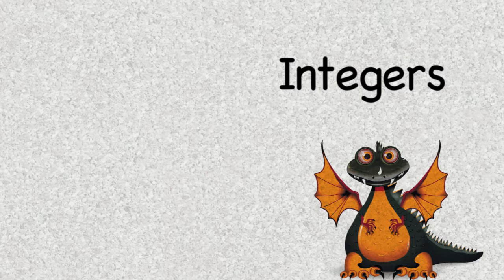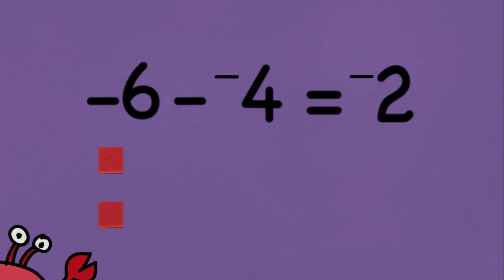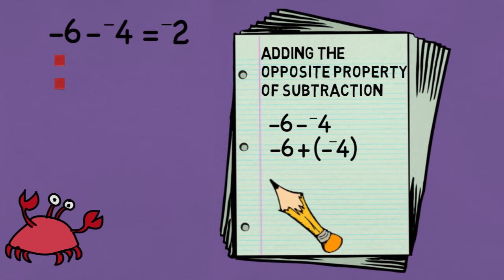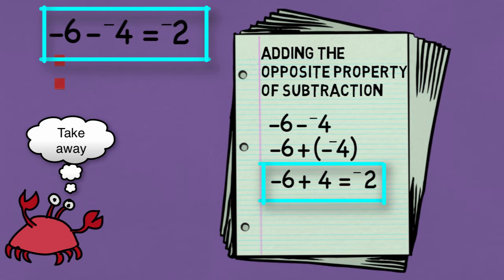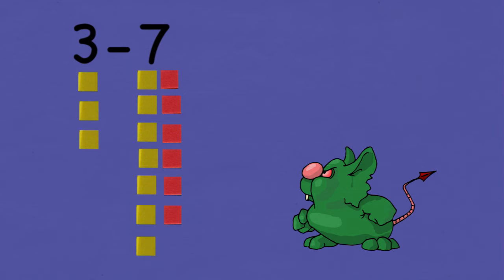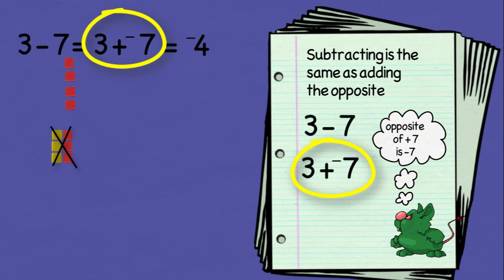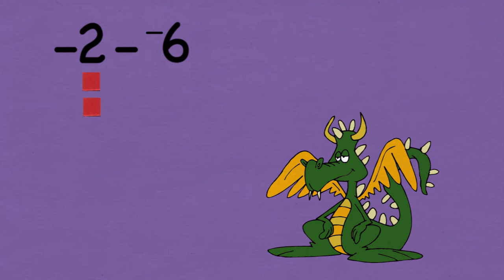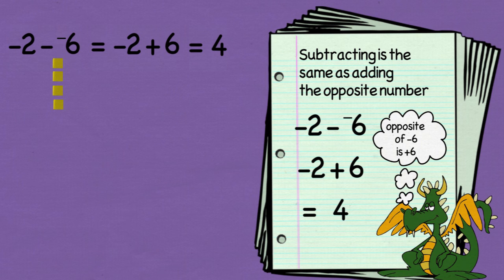How to Subtract Integers using tiles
Using algebra tiles and the adding opposite rule to explain how to subtract positive and negative numbers. Created  by Lea Gaslowitz for Front Porch Math.